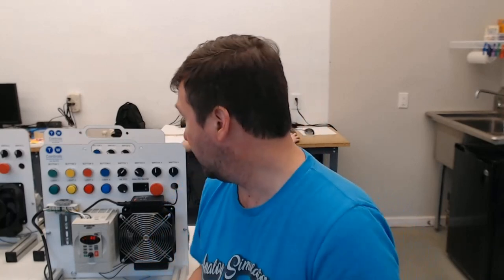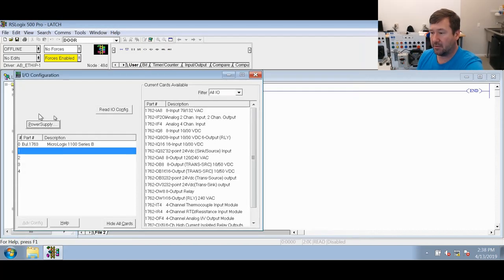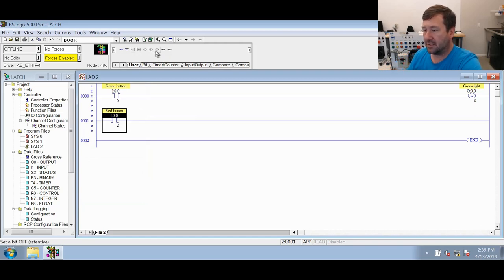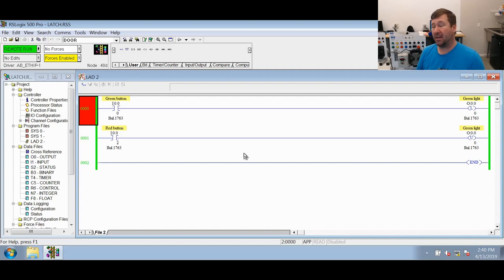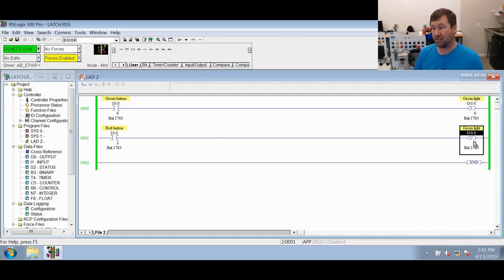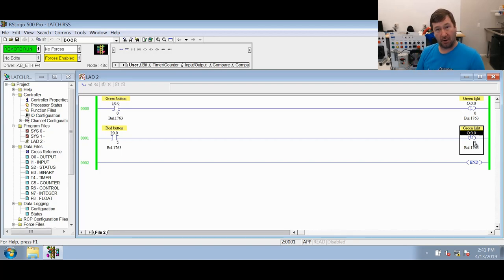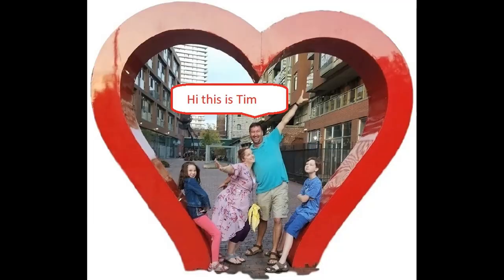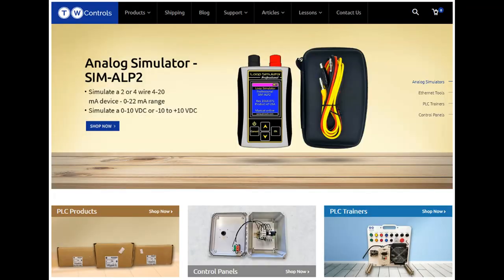RsLogix 500 Latch OTL and Unlatch OTU. Instructions to set and reset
This video goes through a good way to understand the OTL and OTU latch and unlatch bit.